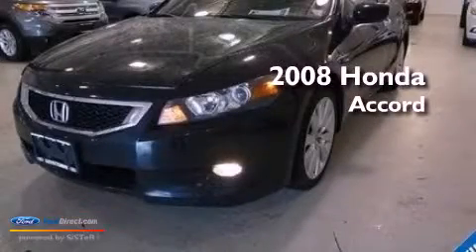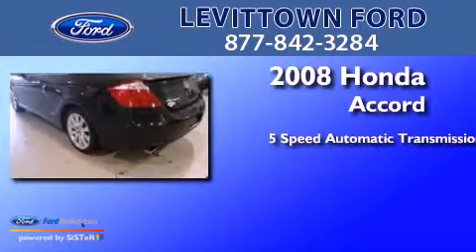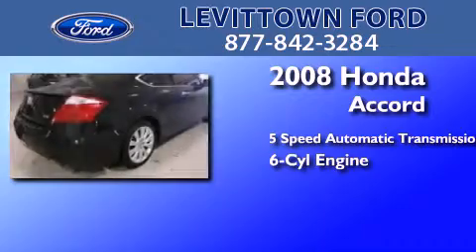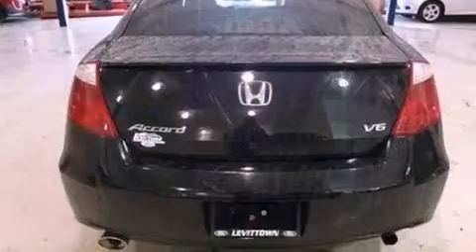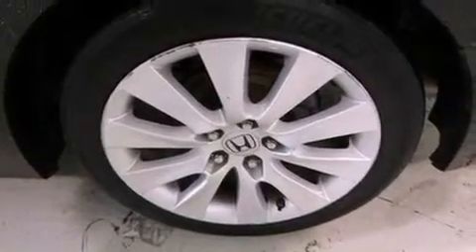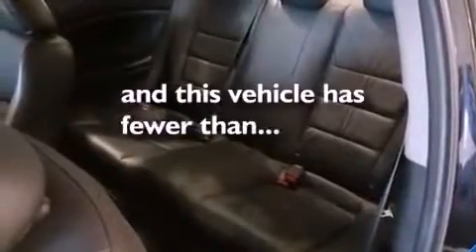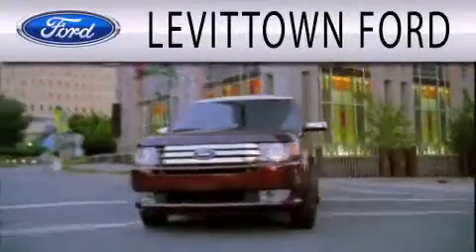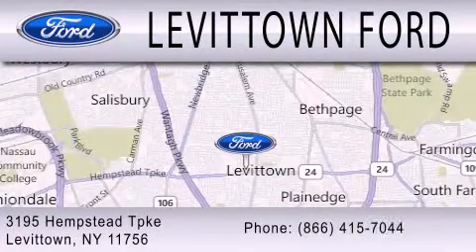Preowned 2008 HONDA ACCORD Levittown NY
Year : 2008
 Make : HONDA
 Model : ACCORD
 Engine : 3.5L V6 24V MPFI SOHC
 Trans . : 5-SPEED AUTOMATIC
 Exterior : NIGHTHAWK BLACK PEARL
 Miles : 74,058

 Stock : U1308